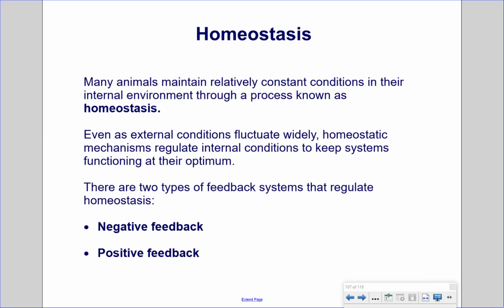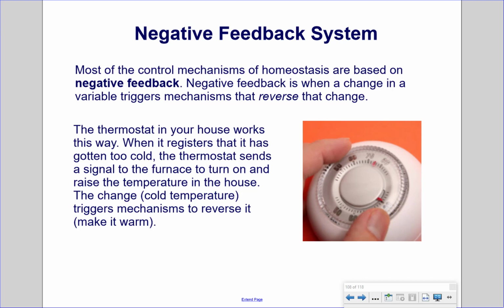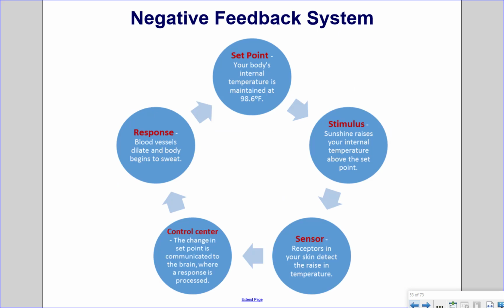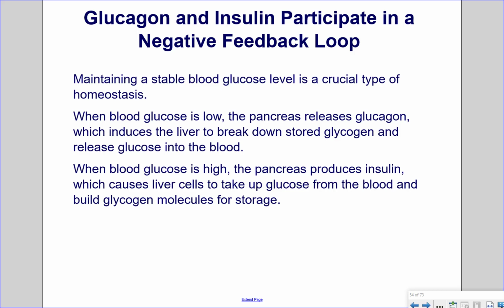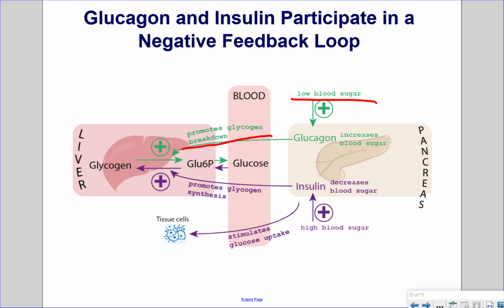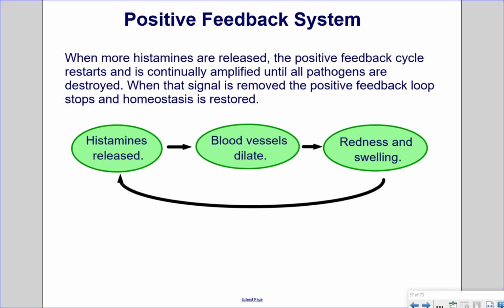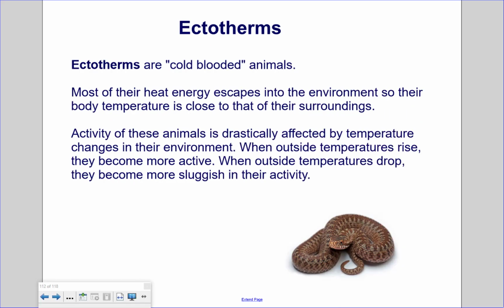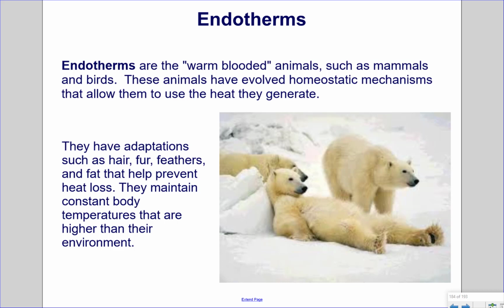Bio AandP Homeostasis Pt 1